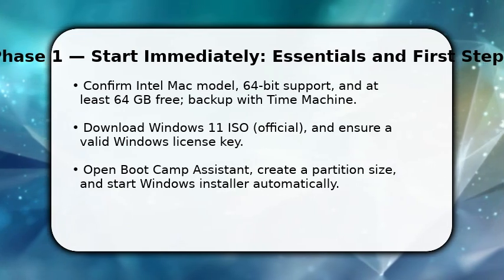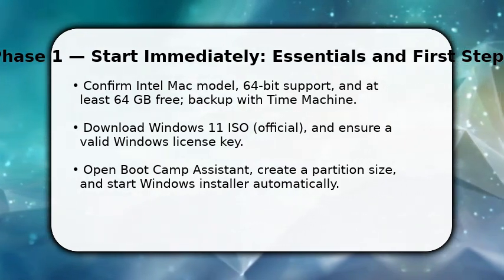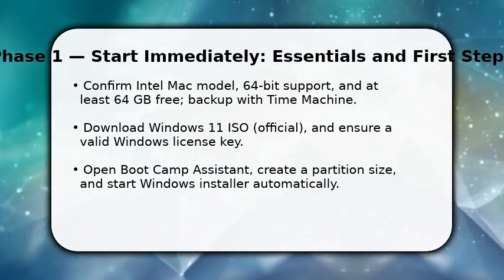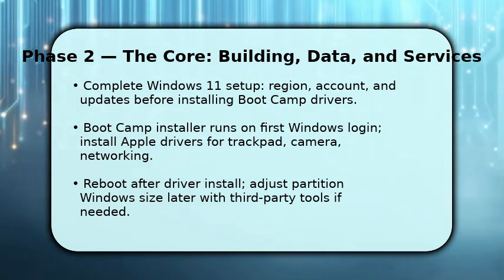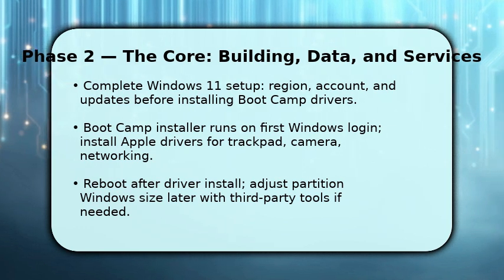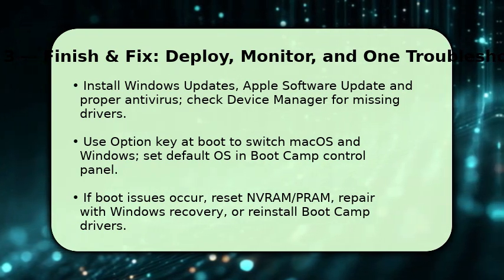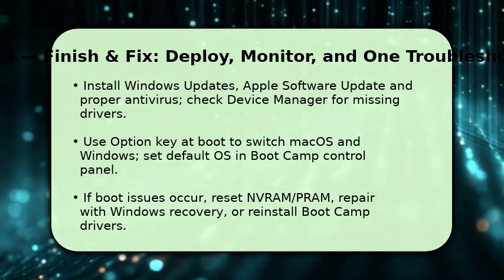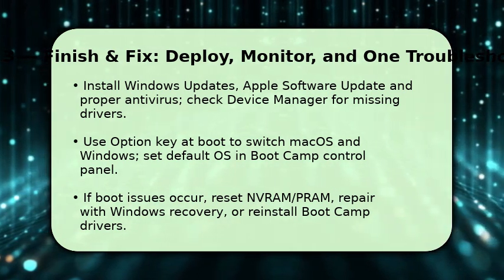How to Run Windows 11 on Mac (only Way)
How to Run Windows 11 on Mac (only Way) | 🔒 Surfshark VPN Deal — Stay private and secure. $1.99/mo + 3 Months Free ▸

Discover the exclusive method to run Windows 11 on your Mac. This comprehensive guide covers essential steps, compatibility checks, and software requirements necessary for a seamless experience.

run Windows 11 on mac, Windows Subsystem for Linux (WSL), Boot Camp partitioning, Docker Desktop integration with WSL2, macOS Catalina upgrade to Big Sur compatibility